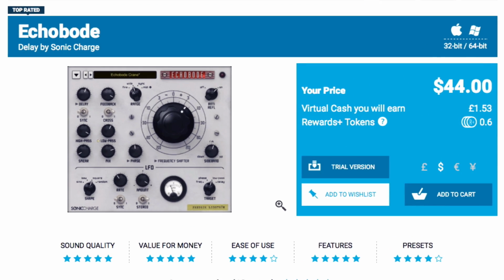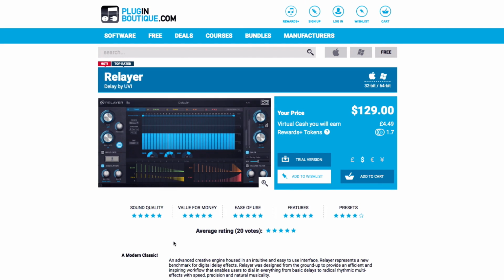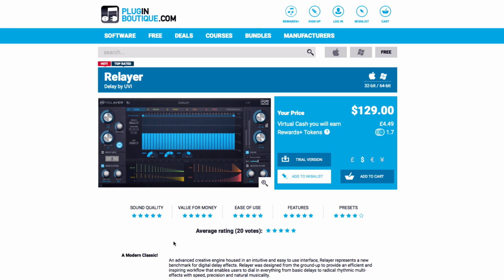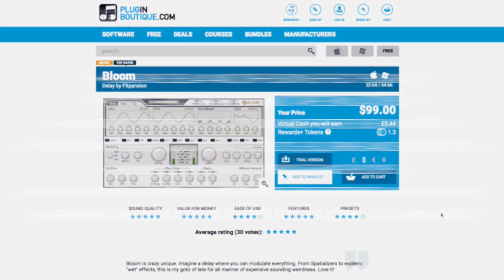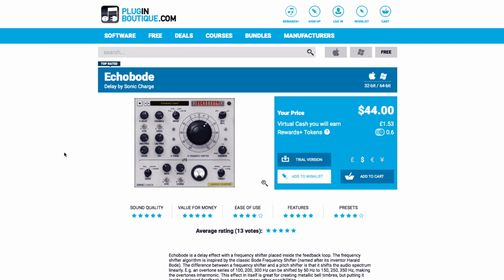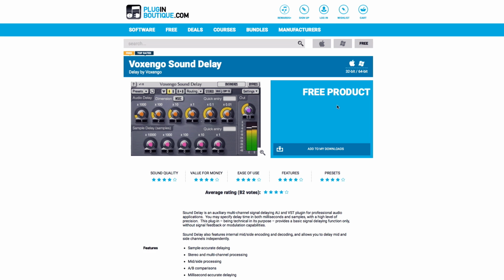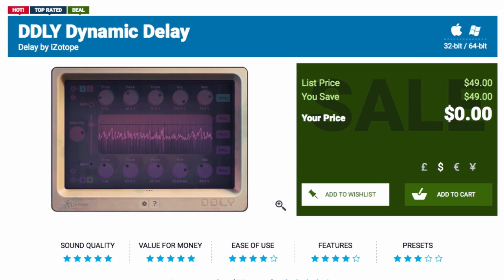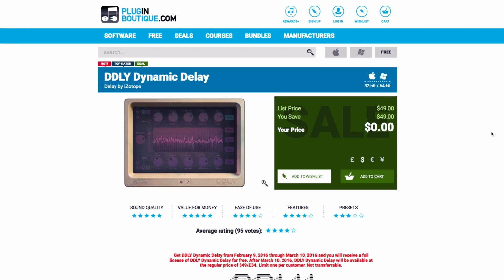Top 5 Delay Plugins & Features Guide - Flash Focus Plugin Spotlight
Plugin Boutique present another ‘Flash Focus Plugin Spotlight’ roundup of some of the most accessible DELAY plugins currently available across differing price brackets.

This edition highlights the benefits of the UVI Relayer delay, FXpansion Bloom delay, Sonic Charge’s Echobode, Voxengo Sound Delay and new DDLY dynamic delay from iZotope.

For more information about the range of DELAY plugins available in the Plugin Boutique store and to demo,